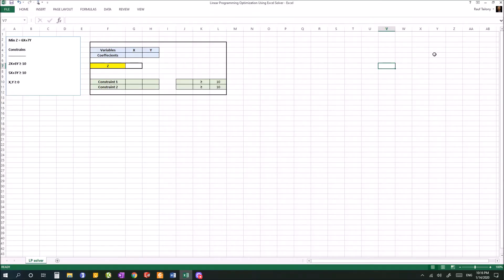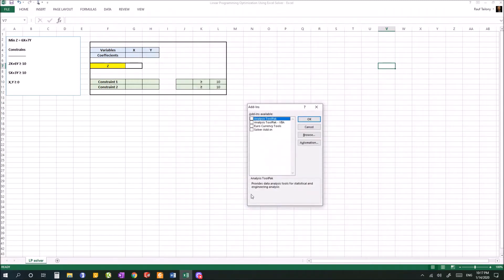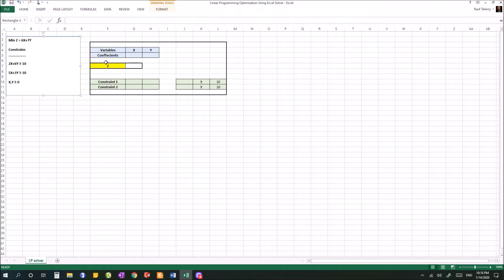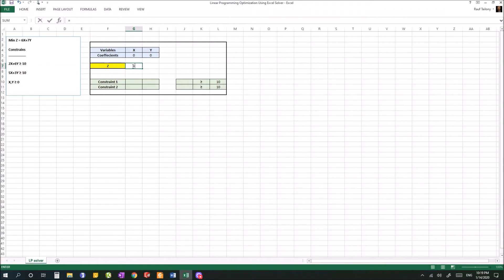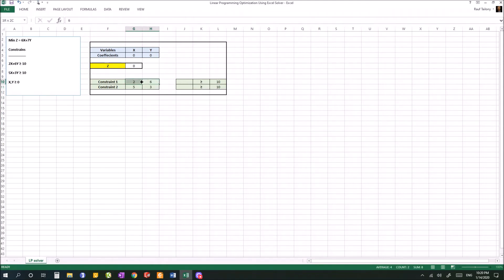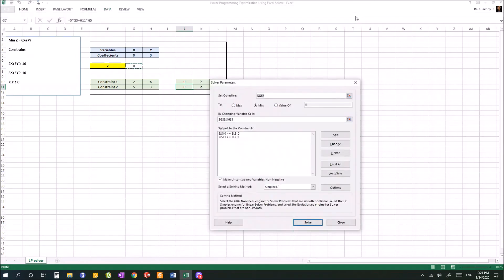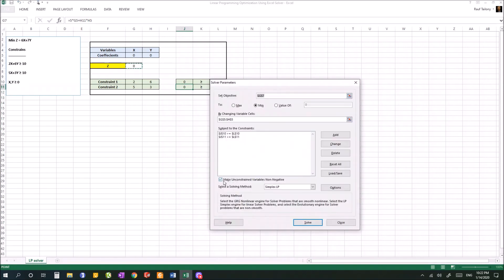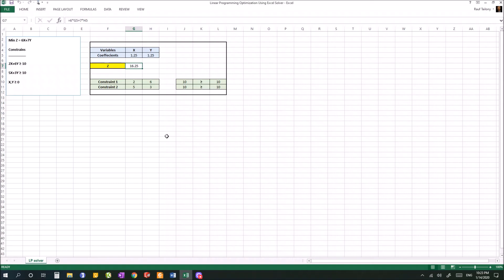Linear Programming Optimization using Excel solver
A real life problem is modeled in a linear form with a set of constrains and then plugged into excel solver and obtained the solution in a short period of  time. Watch to learn how to do it for your self.